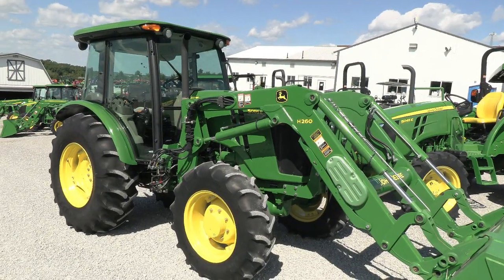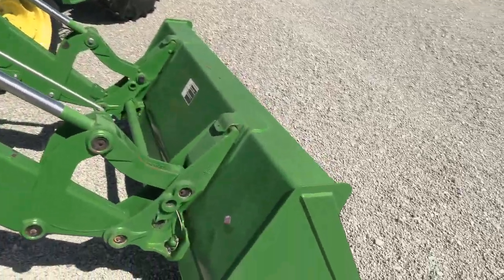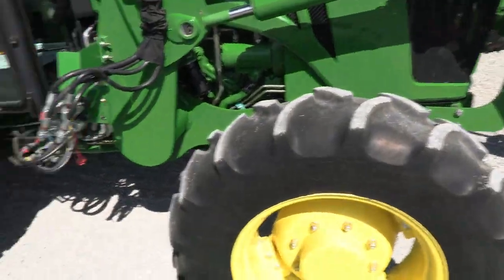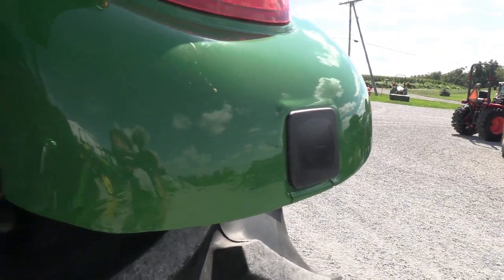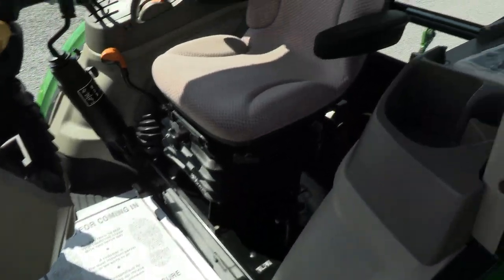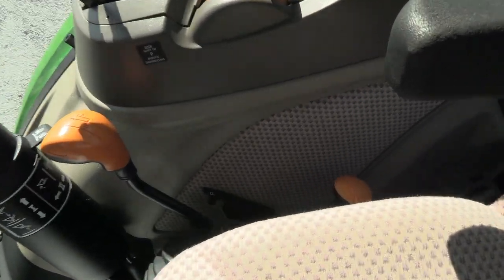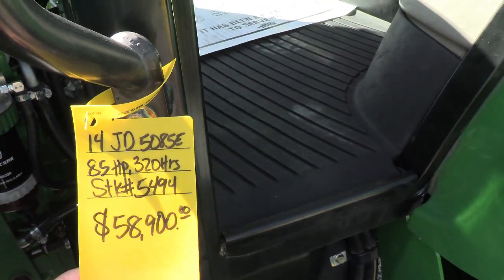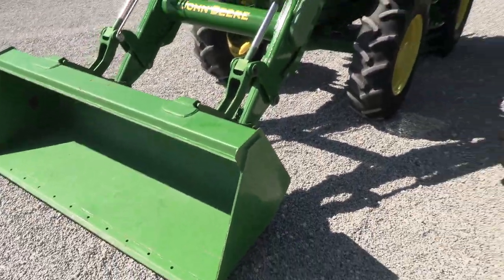2014 JD 5085E Nice Cab Tractor w/ Loader! LOW HOURS! No DEF Required! For Sale by Mast Tractor Sales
NO DEF REQUIRED!! -- 12/12 Power Reverser -- Cab & H260 Loader -- Dual Rear Hyds -- LOW HOURS!! -- Trucking & Financing Available

2014 John Deere 5085E
-4x4
-Cab, Heat, AC
-320 Hours
-85 Engine Hp
-70 PTO Hp
-4 Cylinder Diesel Engine w/ Turbo
-w/ JD H260 Quick Attach Loader
-Factory Joystick
-6' HD Quick Attach Bucket
-JD Style Carrier
-Grill Guard
-12/12 Synchronized Gear Transmission
-Power Reverser
-Power Steering
-Differential Lock
-2 Rear Hyd SCV's
-540/540E PTO
-Deluxe Telescopic 3 Point Arms
-Stabilizer
-Top Link
-18.4-30 Rear Tires @80%
-12.4-24 Front Tires @70%
-Toolbox
-Suspension Seat
-Radio
-Rearview Mirror
-Sun Visor
-Cup Holder
-Nice!

Nice tractor with cab and loader. Perfect size for haying and feeding bales. The cab will keep you warm in winter and cool in summer! Engine will regen but does NOT REQUIRE DEF!!